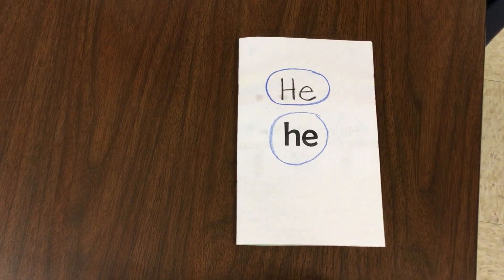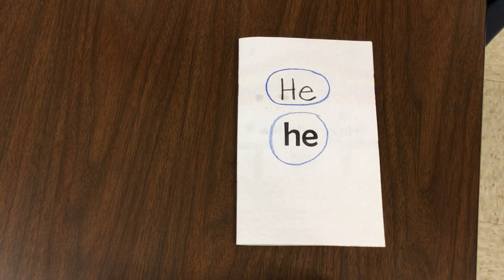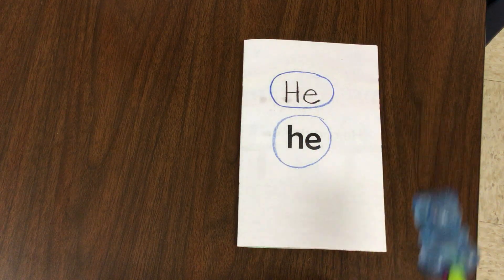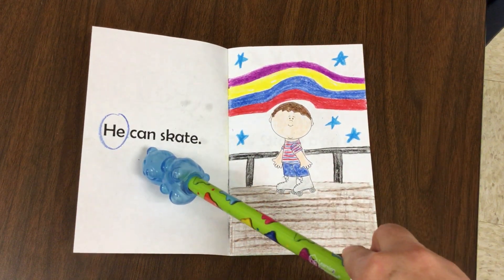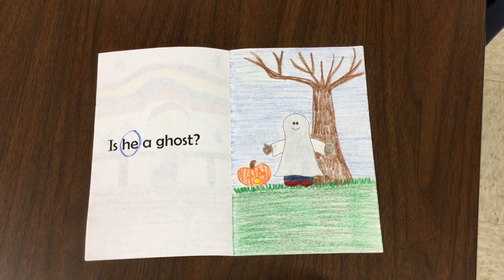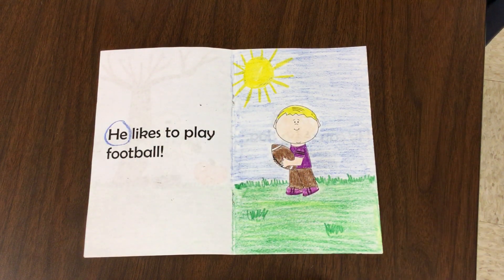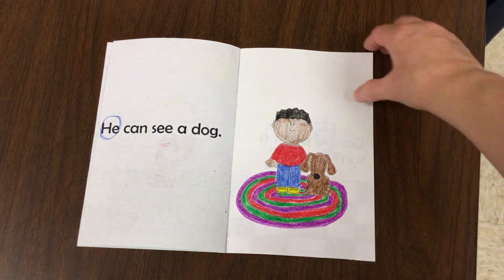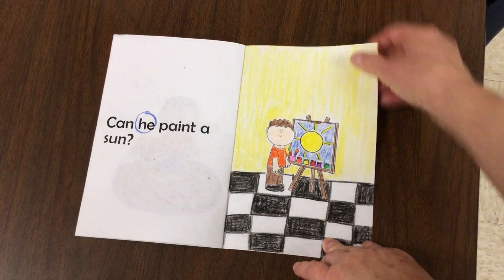he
Kindergarten Word Wall Book